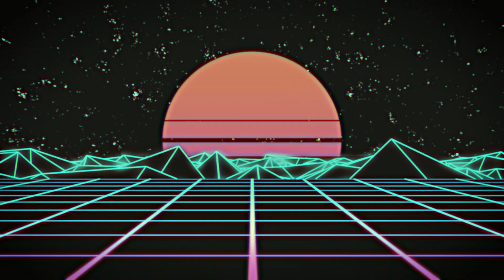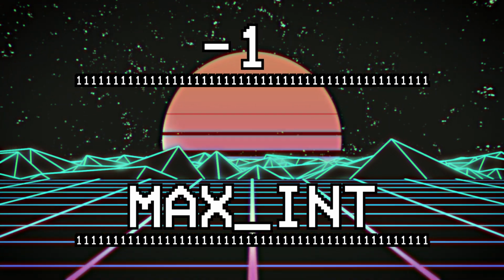how do binary numbers have a minus sign?? (not 1 or 0)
In algebra, doing math with negative numbers is simple. By putting a negative sign in front of a number, the number is known to have negative value. But how does this work with binary numbers?

Binary numbers cannot be "negative". By saying that a number is either unsigned or signed, the most significant bit of the number will denote if the number is positive or negative, allowing us to do math just like we would with any other number.